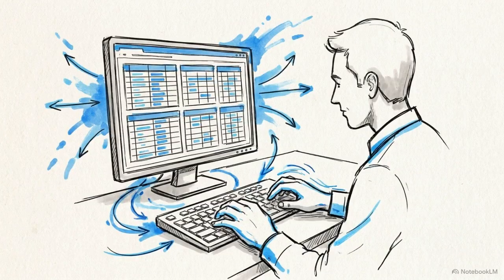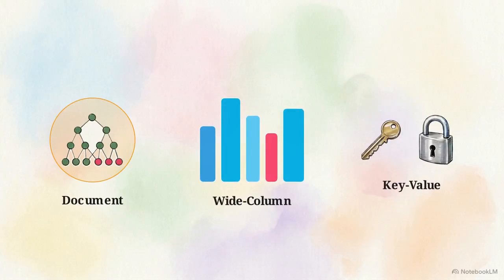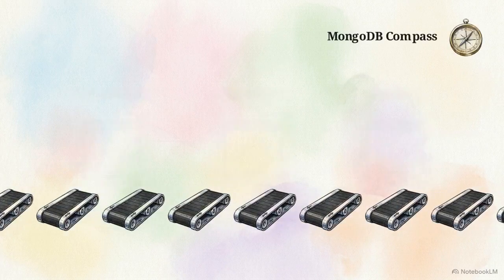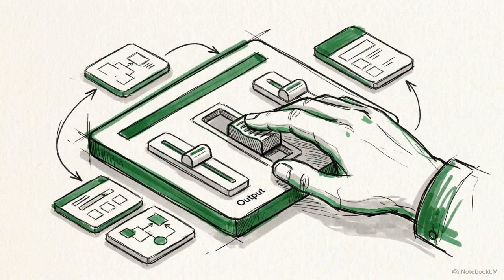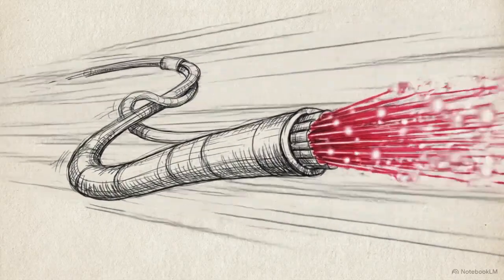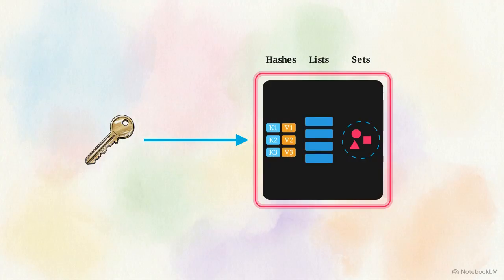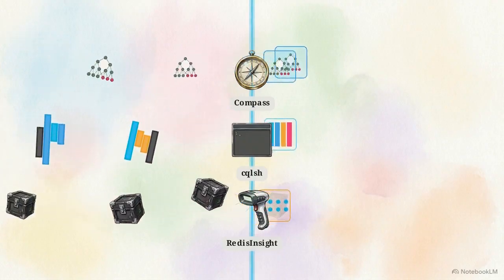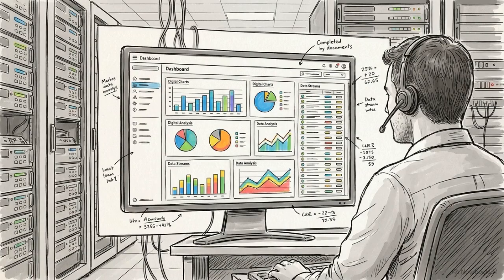Interfaces of the NoSQL Revolution | NoSQL Databases